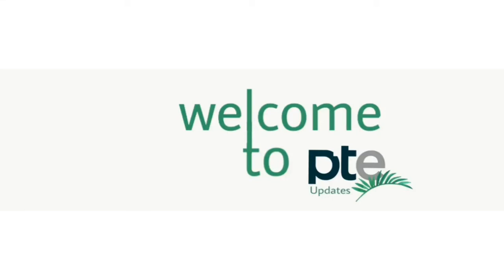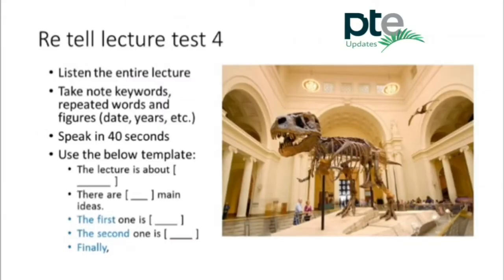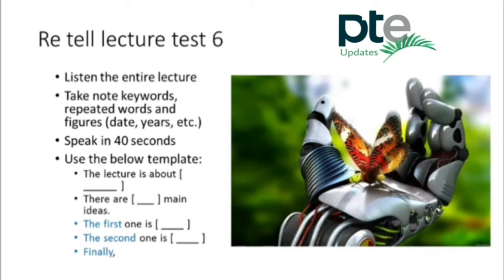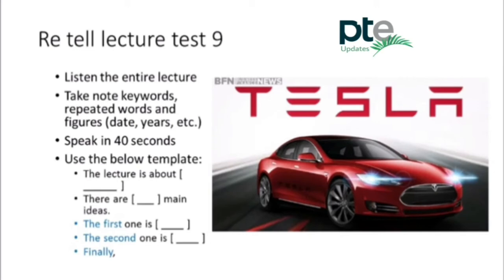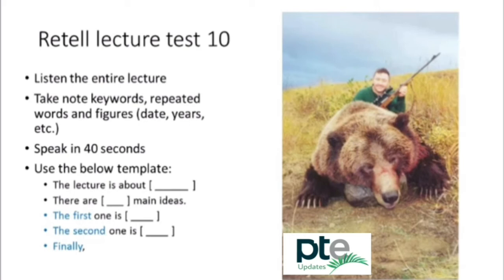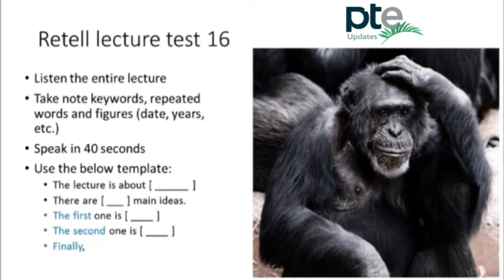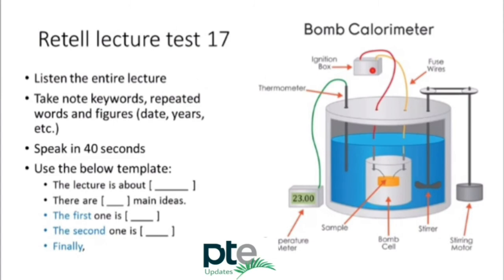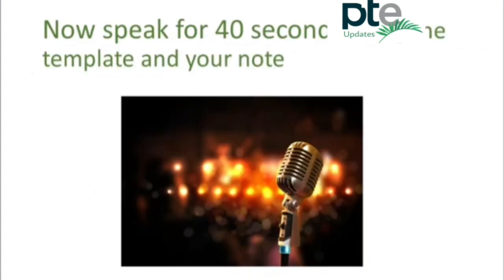PTE - Retell Lecture | August 2020